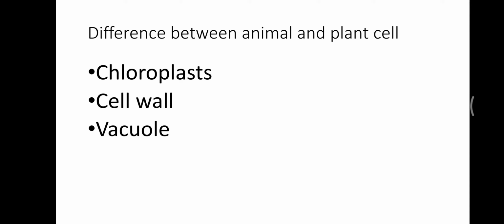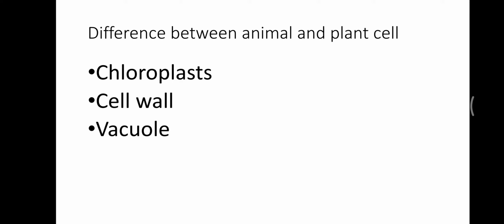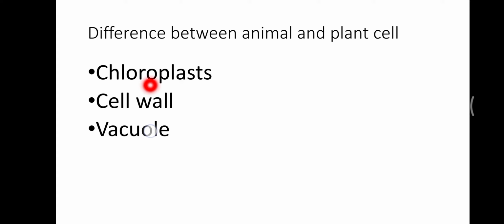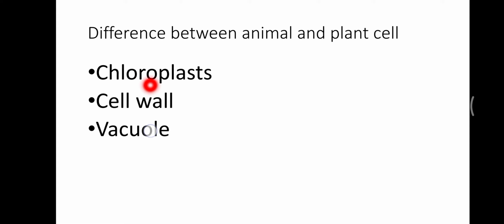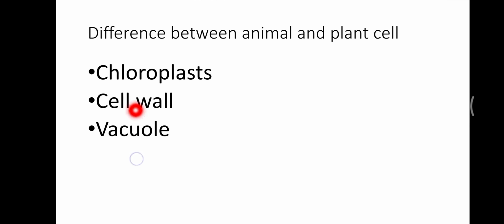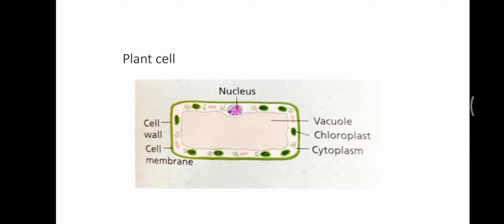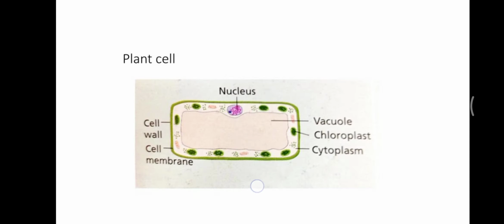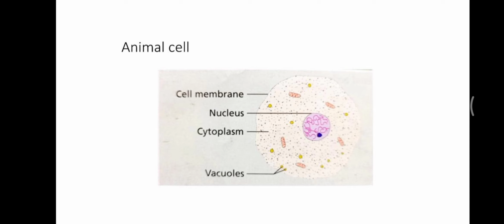Science VII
Difference between animal and plant cell